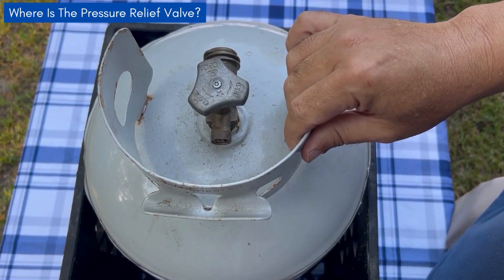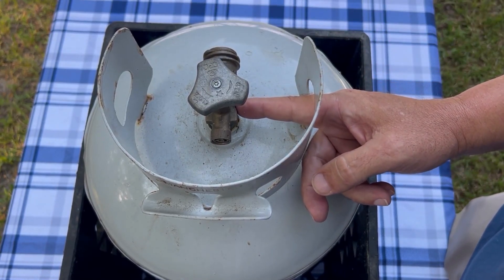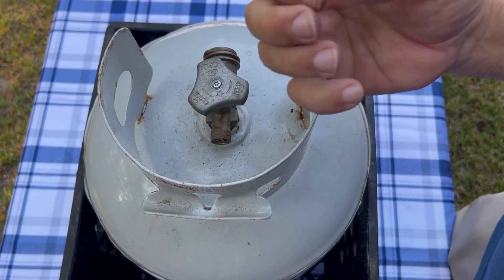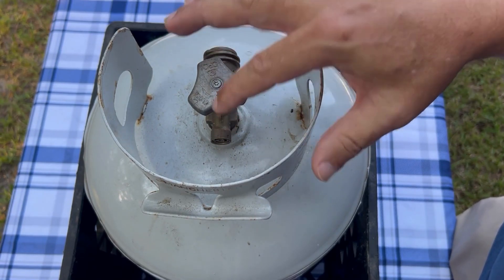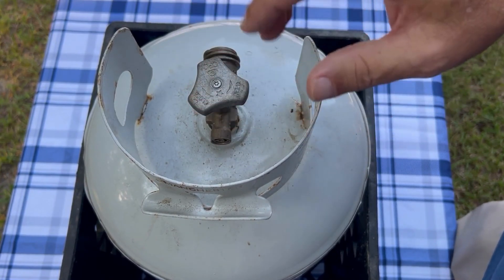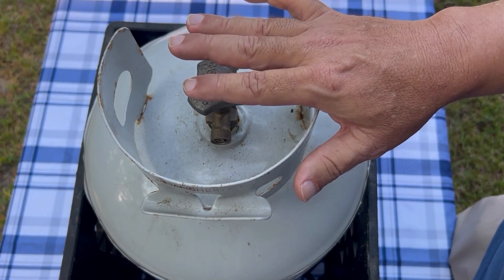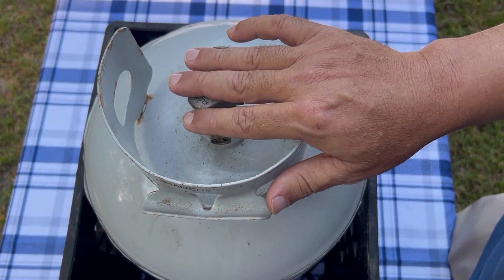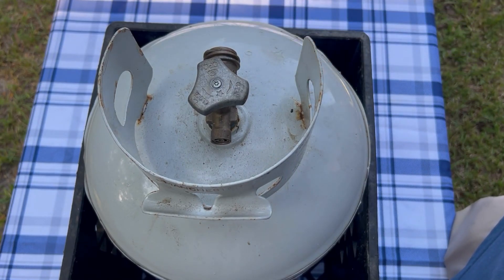WHERE Is The PRESSURE RELIEF Valve On A PROPANE Tank - WHAT Does The PRV Do?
Find out how to locate the pressure relief valve on a propane tank and what the relief does.  The pressure relief valve on a propane tank is a safety feature that allows propane gas to escape from the tank when the pressure inside it increases.  This makes sure that the propane tank does not explode.  Learn everything you need to know about the pressure relief valve on a propane tank and what it does.  Propane tank leaking from safety valve. @cookingwithcoastalcaterers

Budget-Friendly Shopping On Thousands Of Items On Amazon Haul! Thanks For Supporting Our Channel.

Cooking with Coastal Caterers' propane tank video tutorials are made to be quick and easy to understand; we want to get you the information you are looking for as fast as possible!

Propane tank pressure relief valve
Location of pressure relief valve
Understanding pressure relief valve function
Propane tank safety features
Pressure relief valve importance
How does the pressure relief valve work?
Propane tank venting mechanism
Preventing overpressure in propane tanks
Safety precautions with pressure relief valves
Propane tank maintenance guidelines

0:00 Where Is The Pressure Relief Valve On A Propane Tank
0:20 Locating The Pressure Relief Valve
0:30 How The PRV Works
0:46 The PRV Is A Safety Feature
1:21 Outro